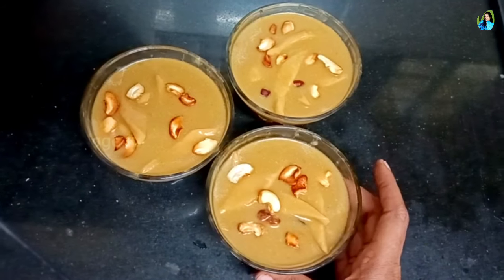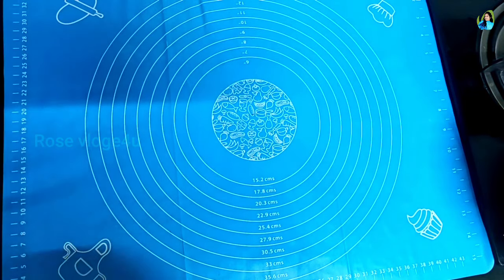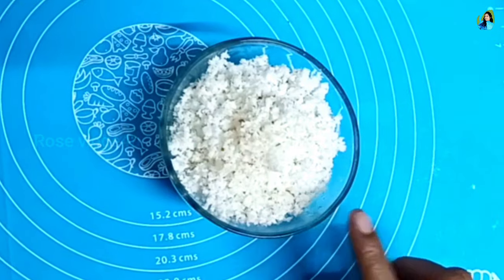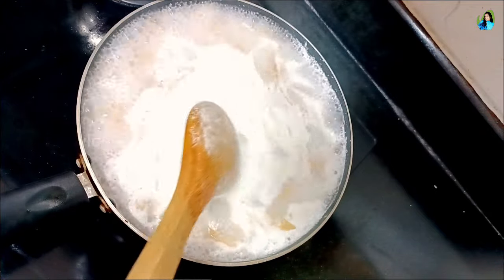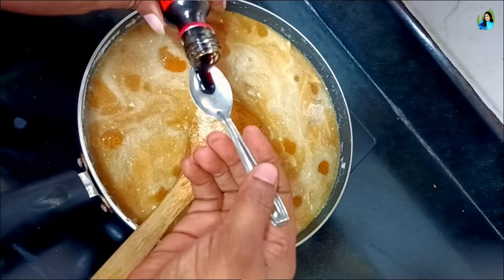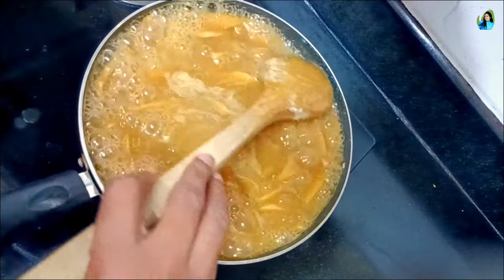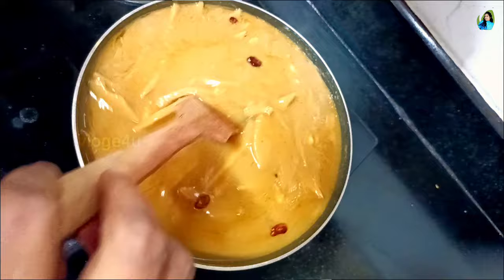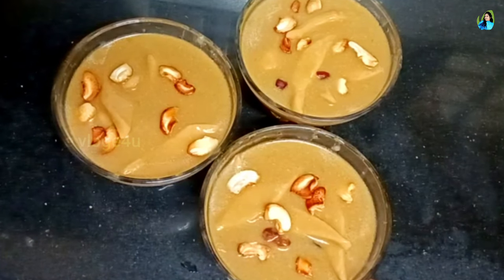ഈ സ്‌പെഷ്യൽ പായസം നിങ്ങൾക്ക് തീർച്ചയായും ഇഷ്ടമാവും | Gothambu Payasam | Whole Wheat Payasam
nadan റെസിപിസ്
gothambu payasam
sadya payasam
 onam sadya
wheat payasam
 payasam
broken wheat payasam
Broken Wheat Recipes Malayalam
 payasam recipes in
 sweet recipe malayalam
party sweet recipe
10 minutes recipe